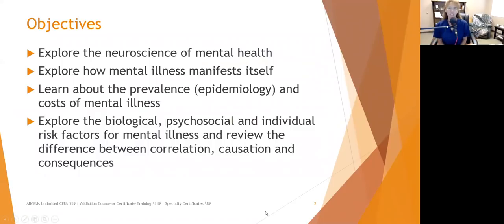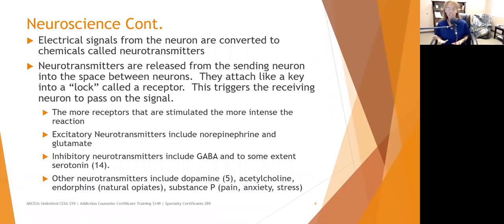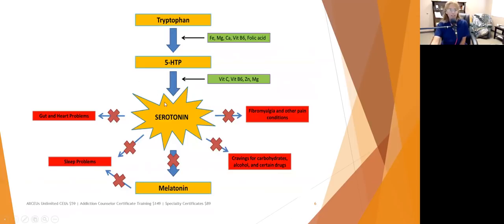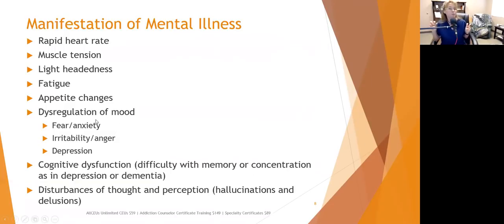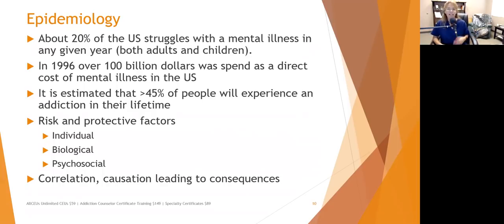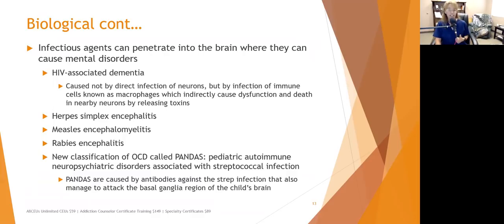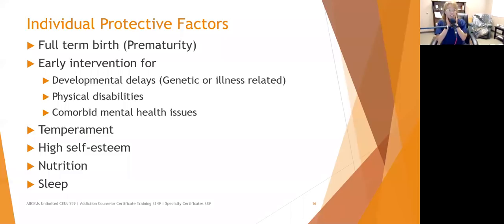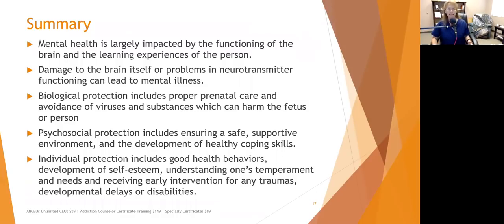Mental Health and Mental Illness Fundamentals Part 1 | Counselor Toolbox 284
Continuing Education for LMFT, LCSW, LPC, LMFT.  NAADAC and State Accredited Education Provider Dawn-Elise Snipes, PhD, LPC NPI: 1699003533  Mental Health and Mental Illness Fundamentals

Neuroscience of Mental Health
~ Creation of emotions and our ability to think and perceive things occurs in the brain
~ The workings of the brain depend on the nerve cells being able to communicate with each other
~ Structural
~ Nutritional
~ Each neuron makes over 1000 connections
~ The frontal lobe is involved with motor behavior
~ The prefrontal cortex is responsible for planning and integrating cognitive and emotional streams of information
~ The brain continues to develop until about age 25
~ Electrical signals from the neuron are converted to chemicals called neurotransmitters
~ Neurotransmitters are released from the sending neuron into the space between neurons.  They attach like a key into a “lock” called a receptor.  This triggers the receiving neuron to pass on the signal.
~ The more receptors that are stimulated the more intense the reaction
~ Excitatory Neurotransmitters include norepinephrine and glutamate
~ Inhibitory neurotransmitters include GABA and to some extent serotonin
~ Other neurotransmitters include dopamine (5), acetylcholine, endorphins (natural opiates), substance P (pain, anxiety, stress)
~ Neurotransmitter availability is impacted by
~ The presence of other neurotransmitters and hormones
~ Quality and quantity of the neurotransmitter
~ Vitamins and minerals help break down amino acids (proteins) to make neurotransmitters.
~ Without proper nutrition and adequate stress management the neurons will not be able to function effectively.

Anxiety
~ Triggers the fight or flight response
~ OCD, panic disorder and phobias are in this family
~ OCD has components of
~ Anxious emotions
~ Obsessional thinking
~ Behavioral compulsions
~ It is estimated that 45% of people will experience an addiction in their lifetime
~ Risk and protective factors
~ Individual
~ Biological
~ Psychosocial
~ Correlation, causation leading to consequences
Epidemiology cont…
~ Causes of health and disease are generally viewed as a product of the interplay or interaction between biological, psychological, and sociocultural factors
~ Biopsychosocial model
~ One factor by itself may not weigh heavily, but the combination of factors are exponentially additive
Biological Factors
~ No single gene or even a combination of genes dictates
~ environmental factors (e.g., psychosocial environment, nutrition, health care access) can play a significant role in the severity and course of a disorder
Biological cont…
~ Infectious agents can penetrate into the brain where they can cause mental disorders
~ HIV-associated dementia
~ Caused not by direct infection of neurons, but by infection of immune cells known as macrophages which indirectly cause dysfunction and death in nearby neurons by releasing toxins
~ New classification of OCD called PANDAS: pediatric autoimmune neuropsychiatric disorders associated with streptococcal infection
~ PANDAS are caused by antibodies against the strep infection that also manage to attack the basal ganglia region of the child’s brain
Biological Protective Factors
~ Adequate prenatal care
~ Adequate medical care
~ Proper hygiene and health practices
Psychosocial Protective Factors
~ Environment: Safe, nurturing, stimulating
~ Protection from
~ Abuse and neglect
~ Abandonment and life stress
~ Household member with mental illness or substance use disorder
~ Household conflict/family dysfunction
~ Consistent support
~ Positive peer relationships
~ School success
~ A sense of control over environment
Individual Protective Factors
~ Full term birth (Prematurity)
~ Early intervention for
~ Developmental delays (Genetic or illness related)
~ Physical disabilities
~ Comorbid mental health issues
~ Temperament
~ High self-esteem
~ Nutrition
~ Sleep

Summary
~ Mental health is largely impacted by the functioning of the brain and the learning experiences of the person.
~ Psychosocial protection includes ensuring a safe, supportive environment, and the development of healthy coping skills.
~ Individual protection includes good health behaviors, development of self-esteem, understanding one’s temperament and needs and receiving early intervention for any traumas, developmental delays or disabilities.